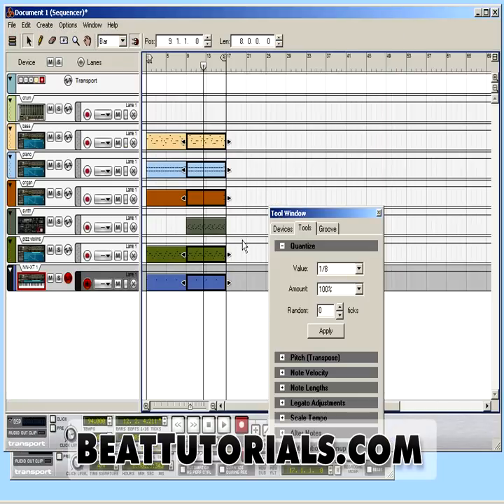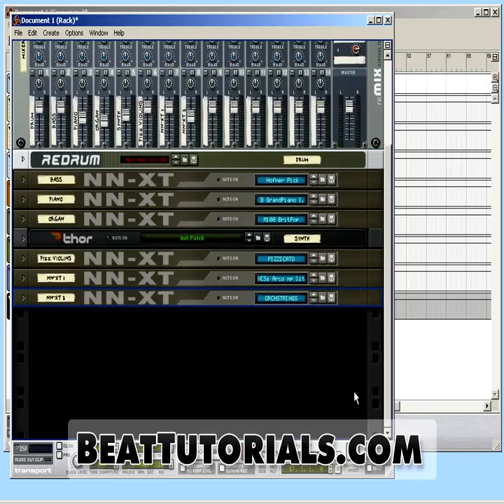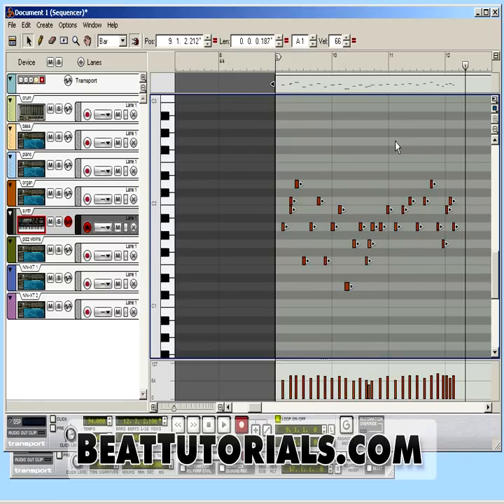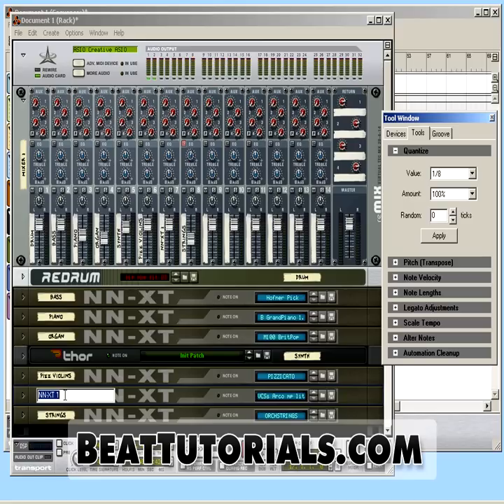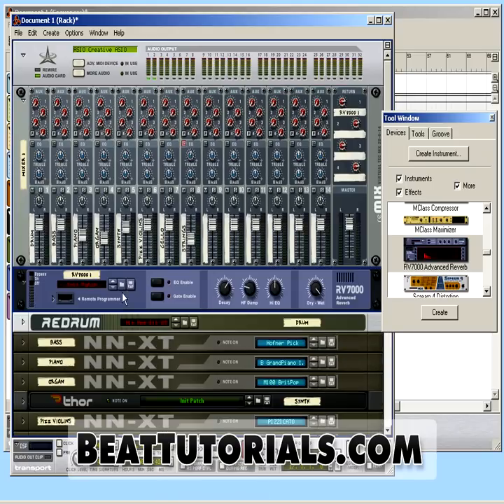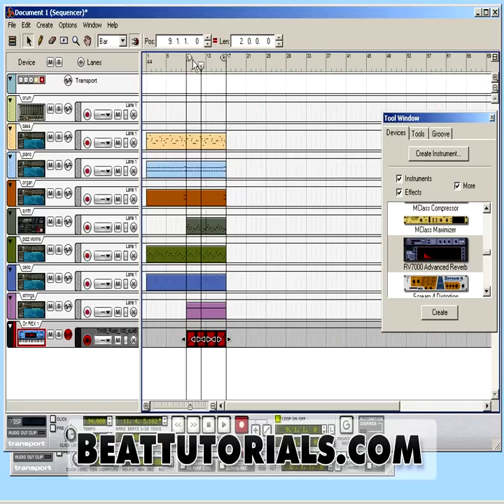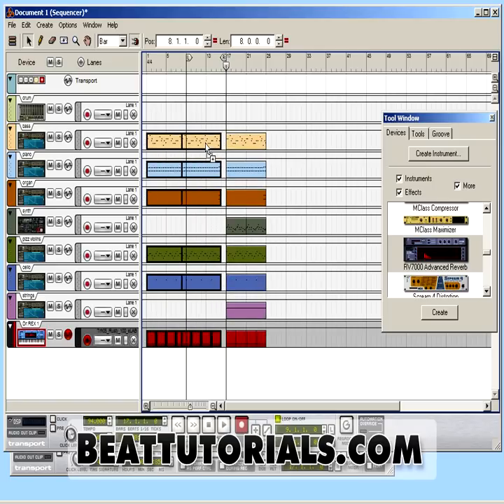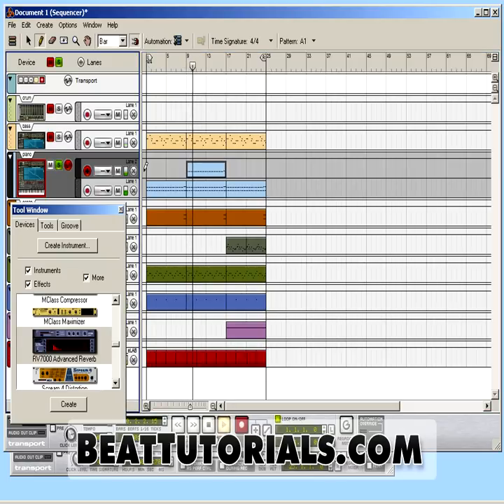Beat Tutorials Part 3 - Creating a Hip Hop Beat using Reason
Here's a free tutorial from Beat Tutorials showing you how to create a hip hop style beat in Reason.  This is a great tutorial for anyone who has never touched a keyboard to advance users who want a few tips.
thank you for checking us out.
-Beat Tutorials